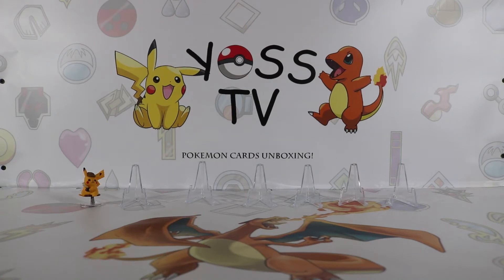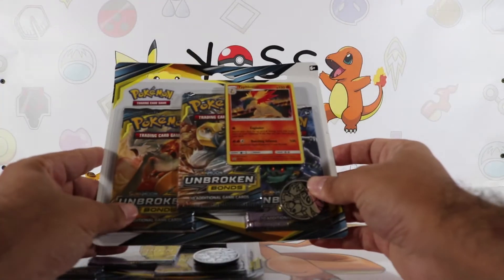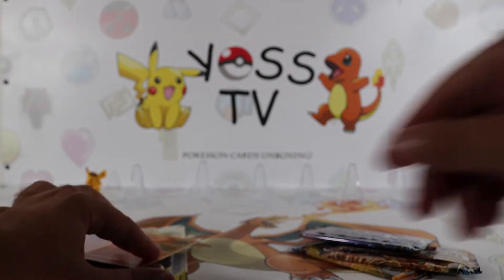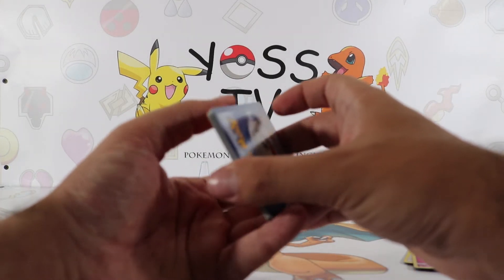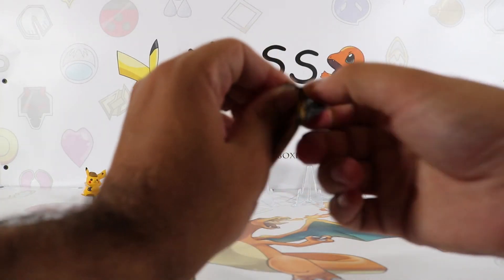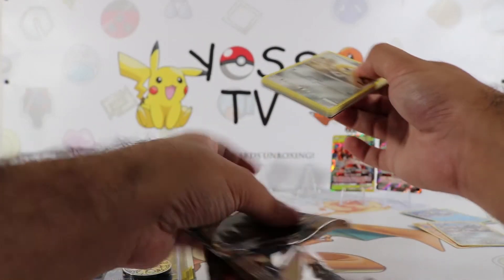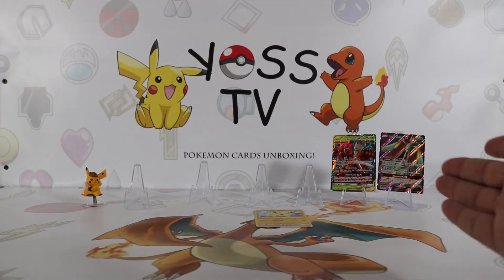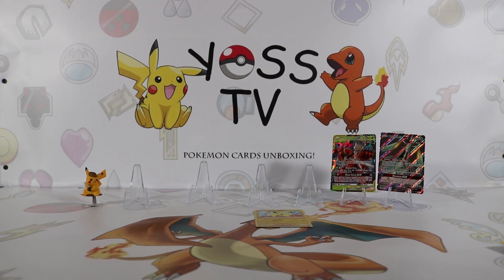*FULL OF ULTRA RARE POKEMON CARDS!* Opening UNBORKEN BONDS Booster Packs!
Today we are opening Pokemon Unbroken Bonds Booster packs. Finally some good pulls!